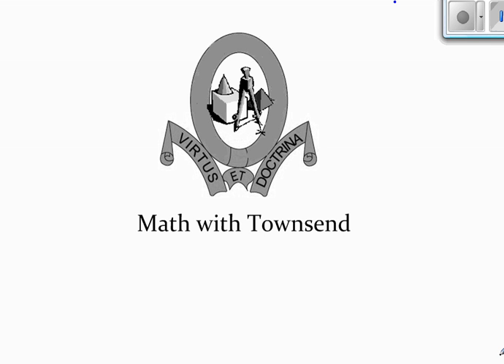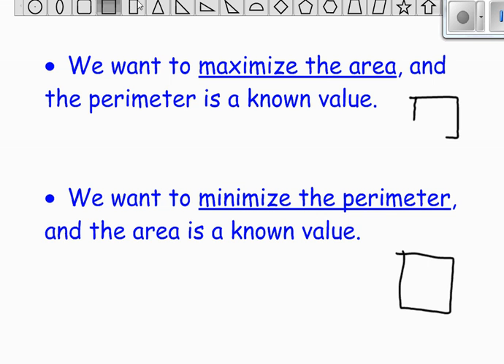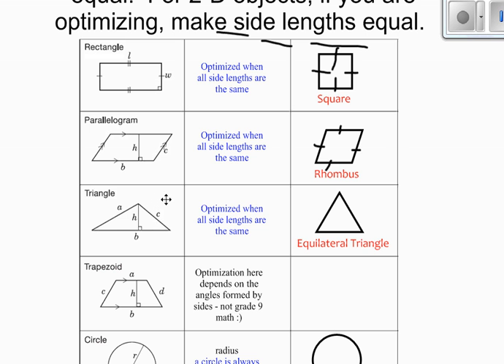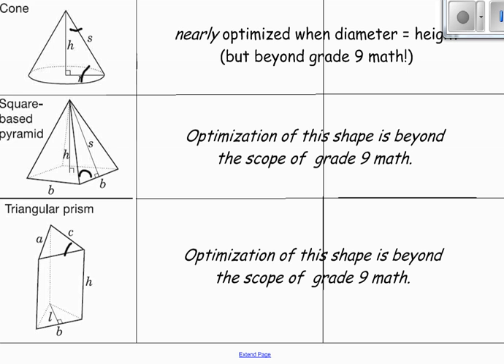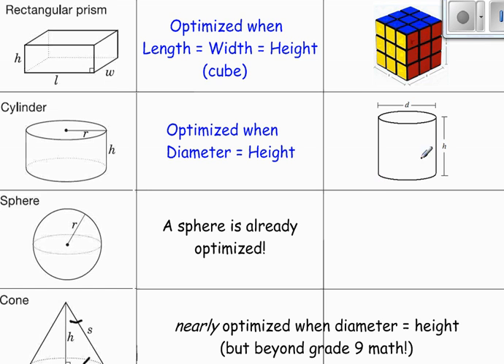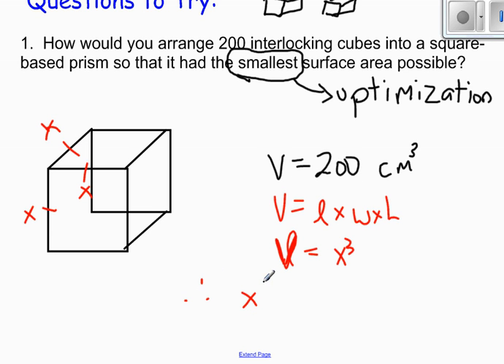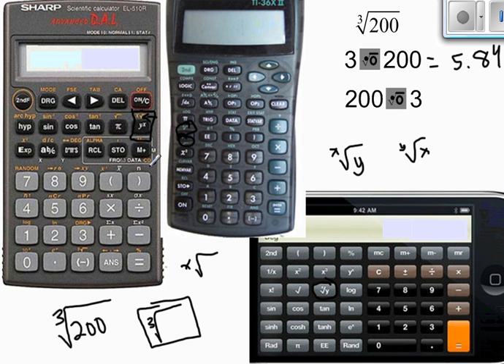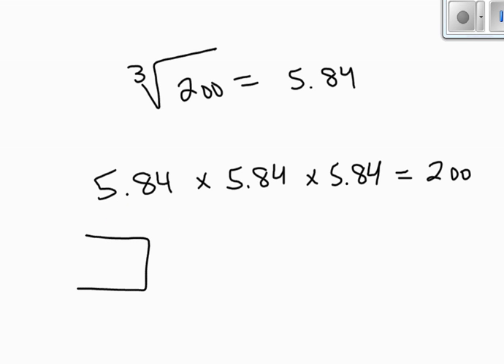Optimization video #3.wmv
MPM 1D1 - Measurement and Geometry Unit - Optimization: Video #3